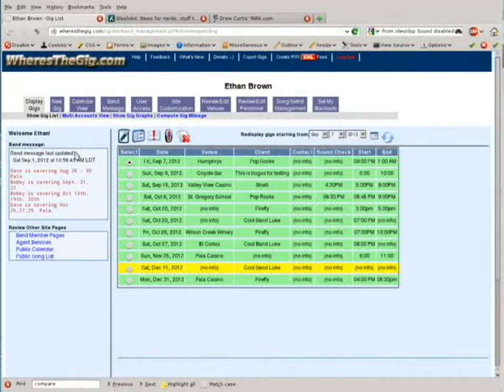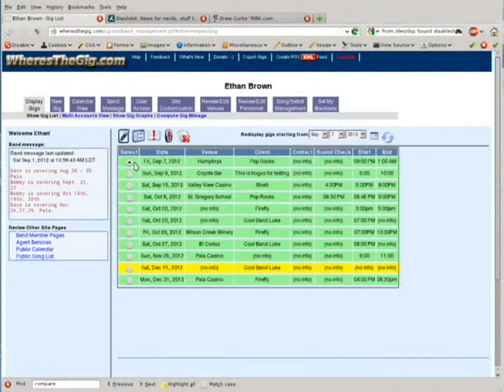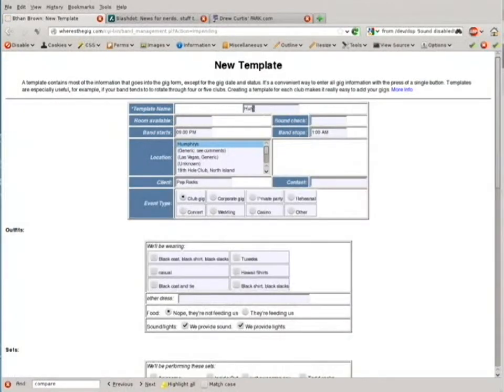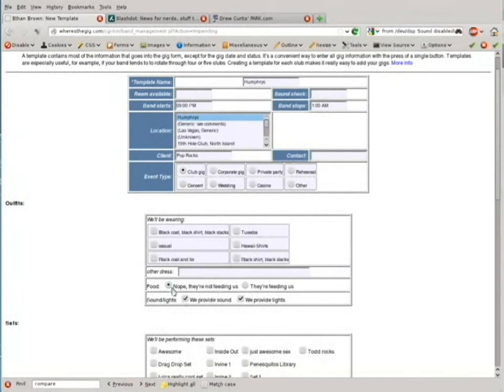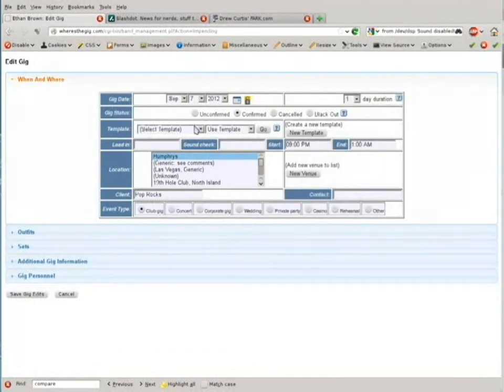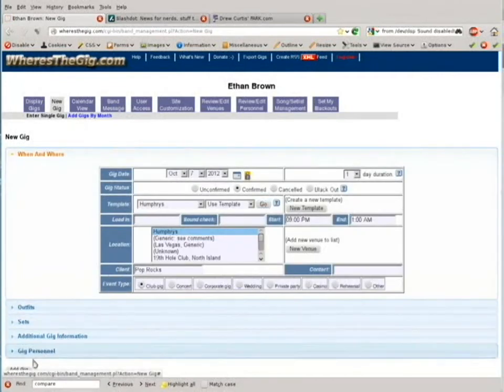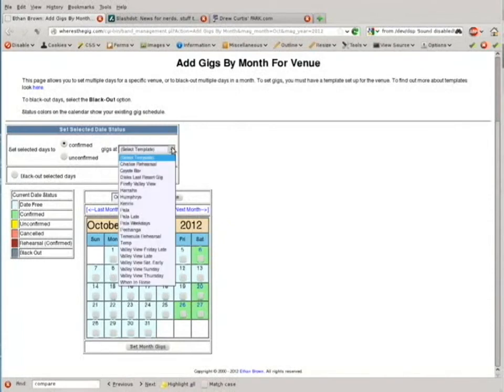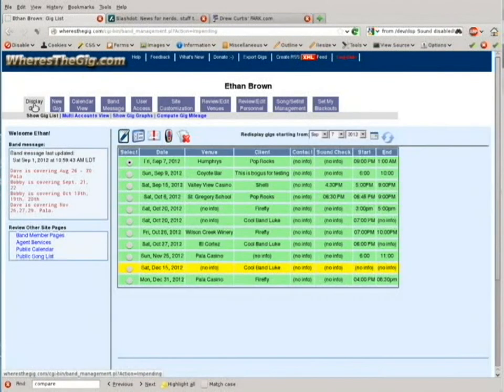Using WheresTheGig Templates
How to create a template in WheresTheGig , and why they're such a good idea.